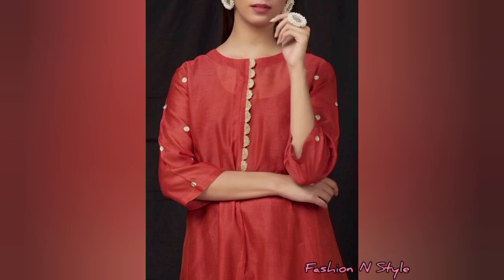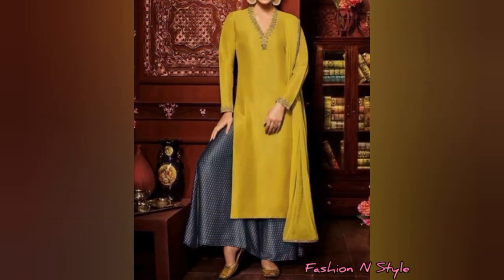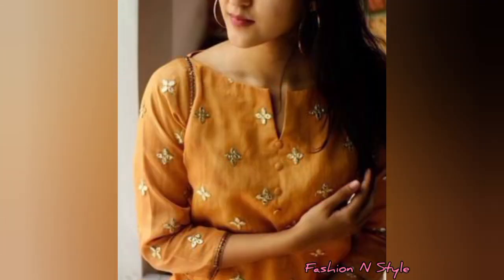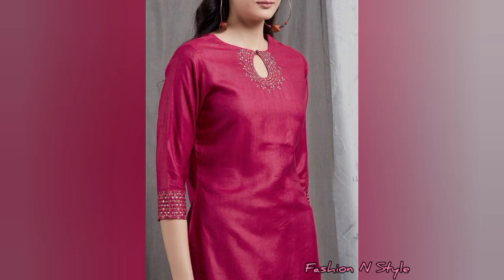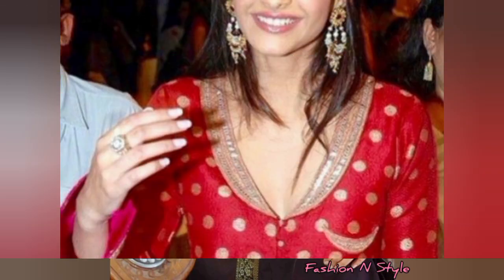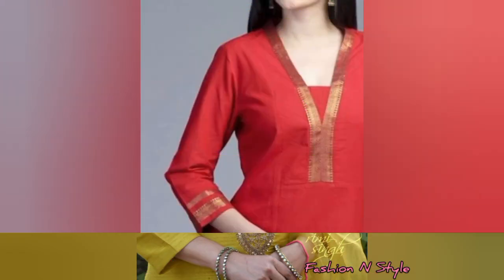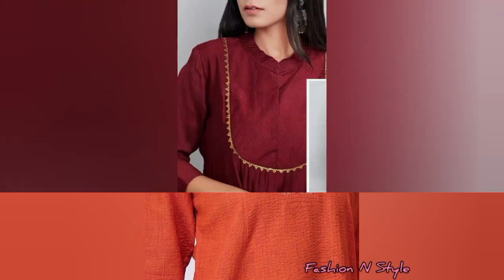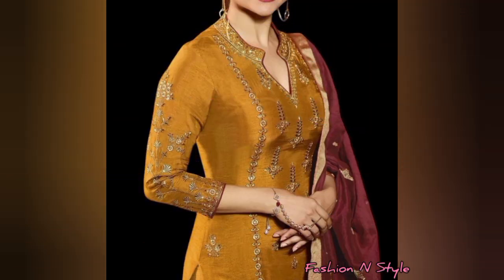💐 2025 Special Kurti Neck Design ll New Model Neck Collection ll Most Beautiful Suit Gla Design ❣️